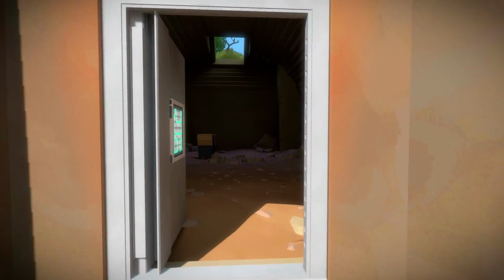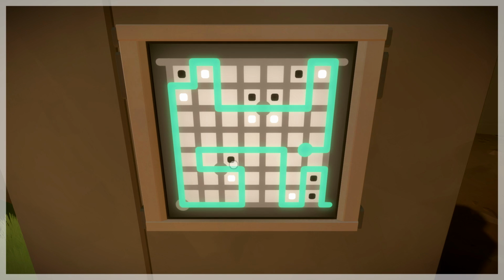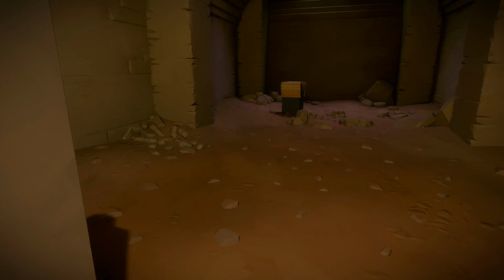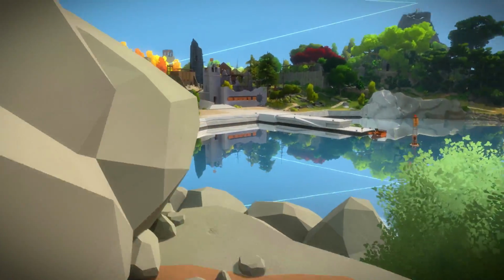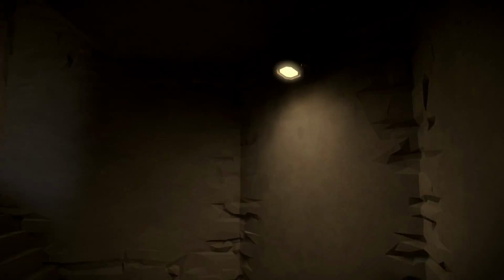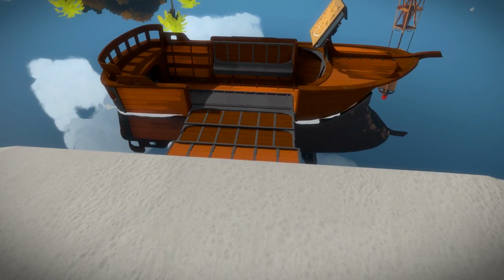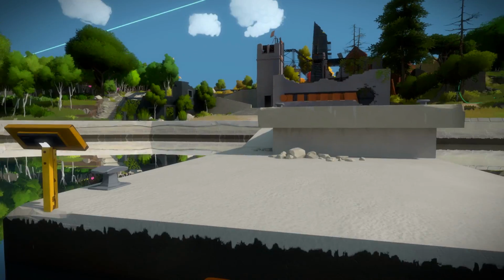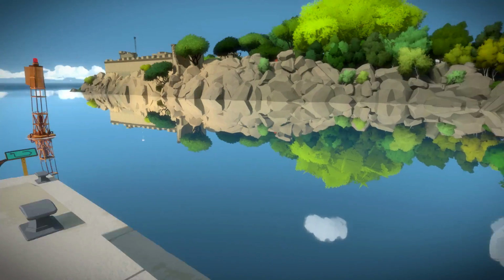The Witness EP5 - Clench on the water!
in episode 5 we lament over my file organisation and catch everyone up!